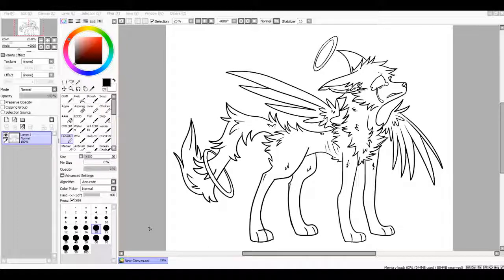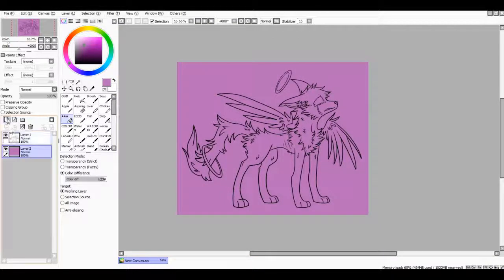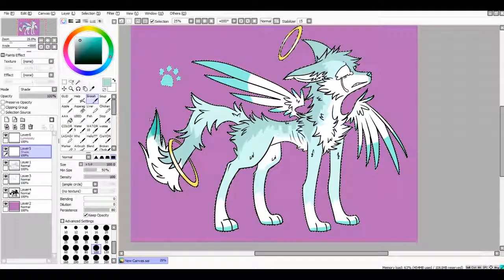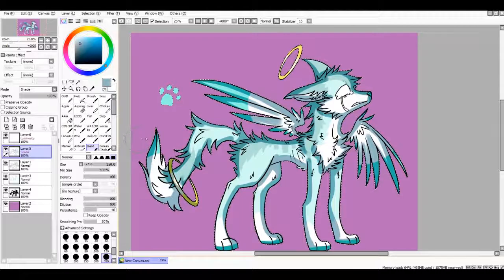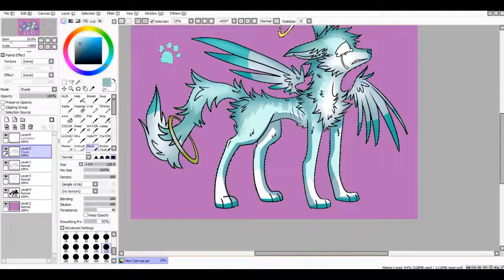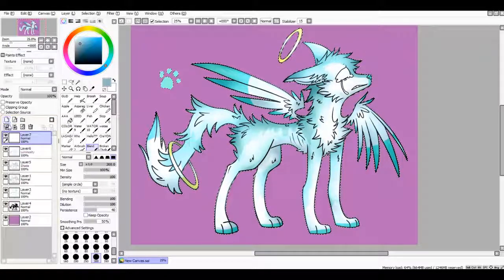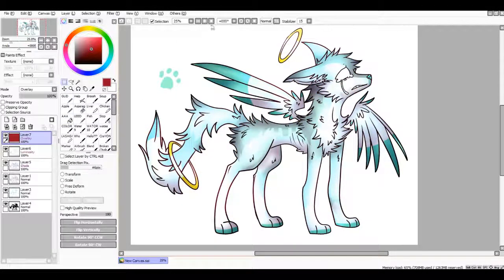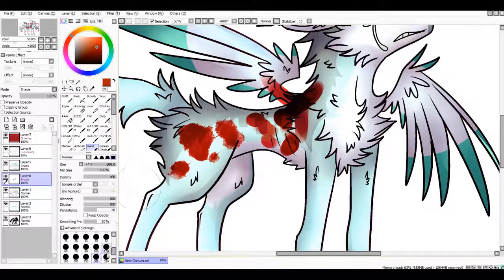SAI: How to do Shiny Art + Blood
A tutorial on how I do things. Also I know I say ‘Natural” a lot, for the most part i’m joking lol. Also I don’t really care if you have sharp lines in shading/lighting but what I mean by “looks bad” is if you’re doing it the way I am. Sharp lines with this looks odd and isn’t something you want unless you purposely added them.